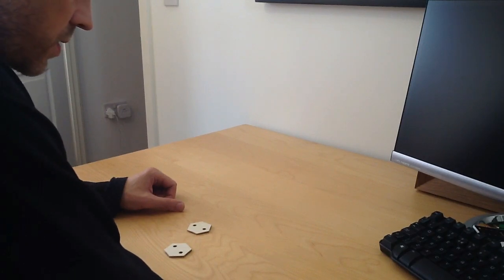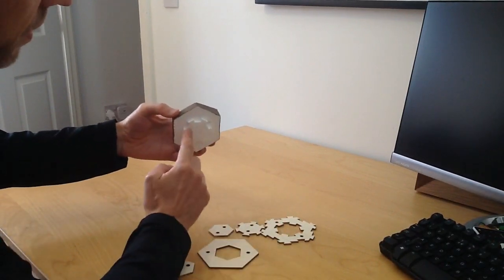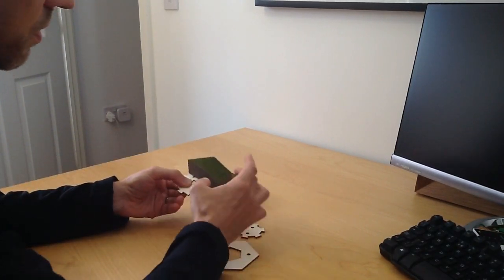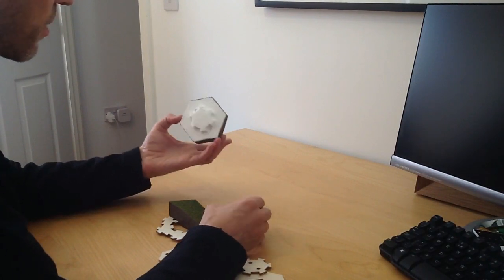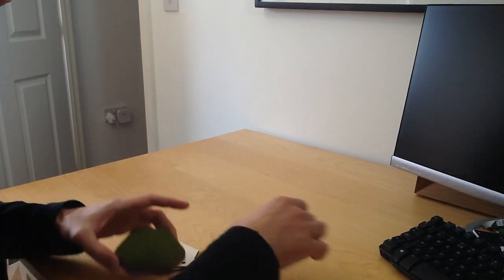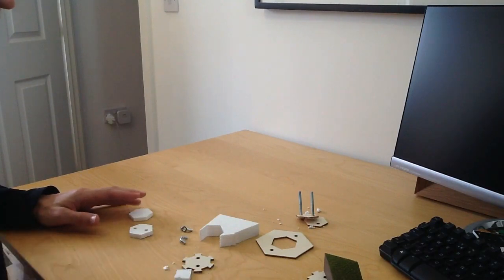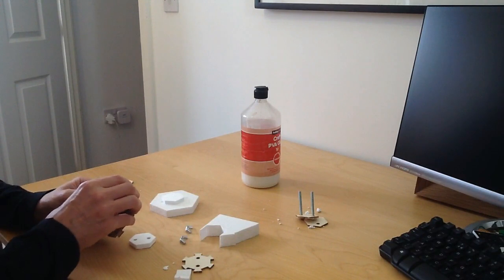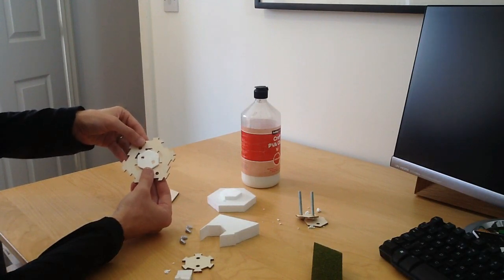How to make simpler interlocks for your inner hexes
A video showing how to make the simpler hex-shaped interlock mechanism which you can use on the inner parts of your board. It also explains why the interlock is sized and shaped as it is and the advantages that gives.